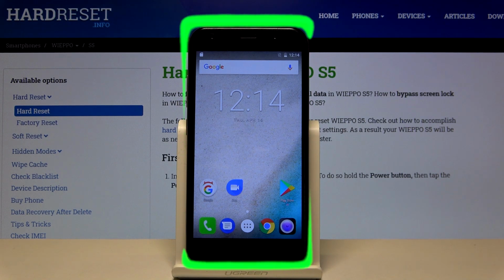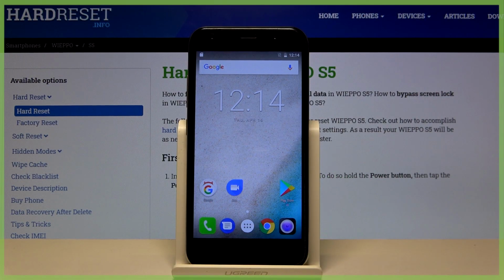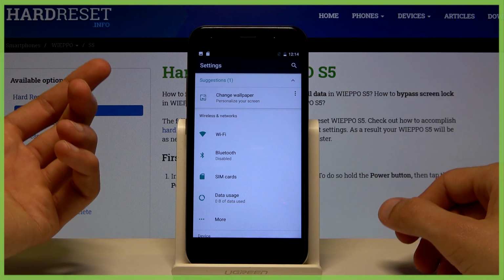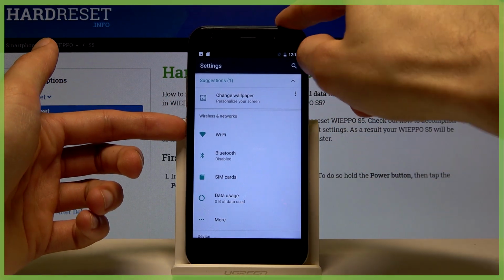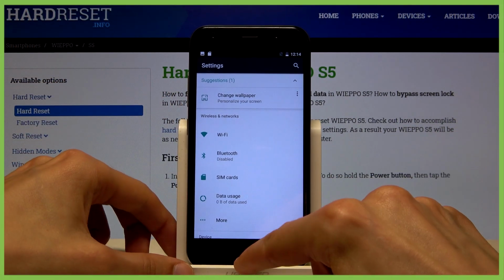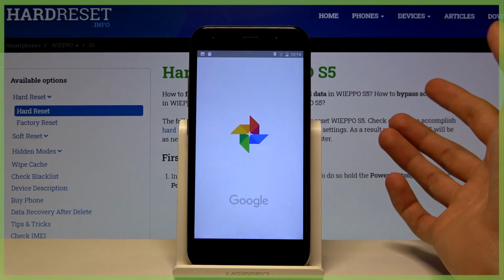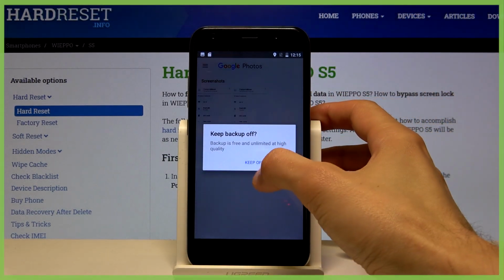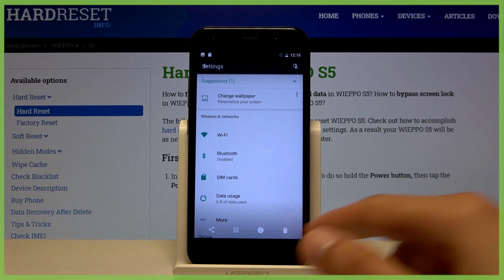WIEPPO S5 – How to Take a Screenshot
Learn how to take a screenshot on your WIEPPO S5 quickly and easily. In this video, we show you the step-by-step process to capture anything on your screen, whether it's a conversation, settings, or any important information you want to save. You'll discover the main shortcut using the Power and Volume Down buttons, as well as an alternative method through the on-screen menu. All screenshots are automatically saved to your photo gallery, making them easy to find and share. This guide is perfect for anyone who wants to know how to screenshot on the WIEPPO S5 smartphone.

How to take a screenshot on WIEPPO S5?
Where are screenshots saved on WIEPPO S5?
Is there another way to capture the screen on WIEPPO S5?

0:00 Introduction
0:10 Open the content to capture
0:22 Main screenshot shortcut (Power + Volume Down)
0:32 Alternative screenshot method
0:50 Find screenshots in the photo gallery
1:07 Viewing saved screenshots